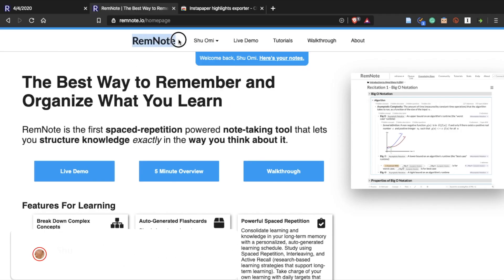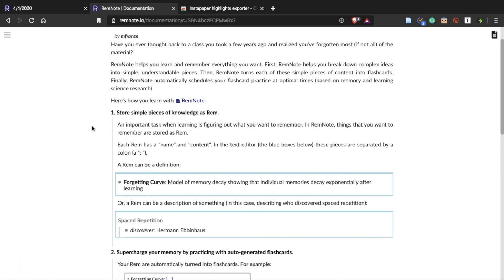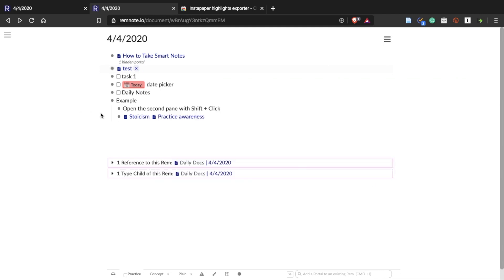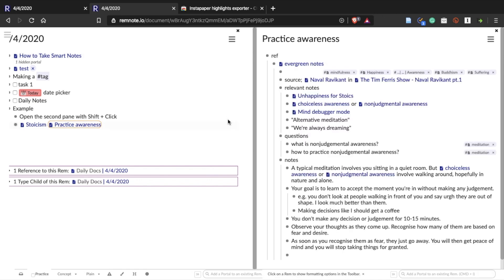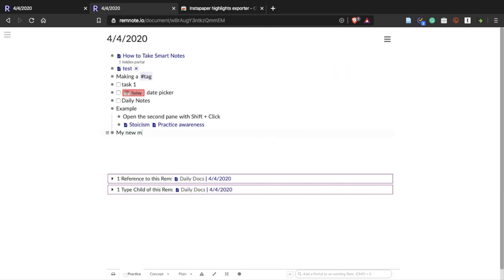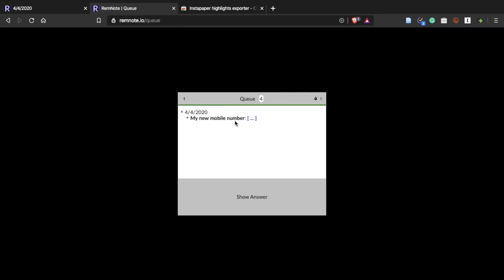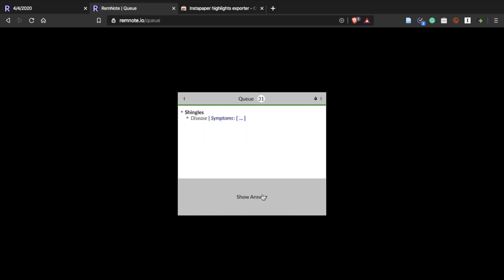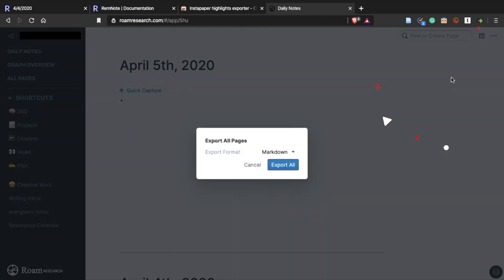RemNote - Roam like App with Spaced Repetition System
🎯RemNote is a Roam like note-taking app with an Anki like spaced repetition system. Its basic functions are almost identical to those of Roam Research. But the huge difference is that RemNote has its own built-in spaced repetition system, which is pretty impressive!
But, I find RemNote a little bit more complicated and laggy as well. Also, I'm already happy with the spaced repetition system I have in Roam.  So, I'm just going to keep my eyes on RemNote for now and see how it evolves!

If you're interested and want to support me as a creator, please consider becoming a patron. It'll help me so much to create more content.

🐧ABOUT ME:
Hi! My name is Shu. I'm a data scientist and writer. I'm from Japan but currently living in the UK. I make content about learning, productivity, Stoicism and personal finance.

• Life is Too Short to Spend It in a State of Anger